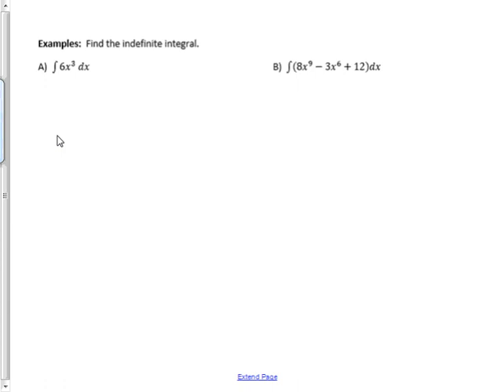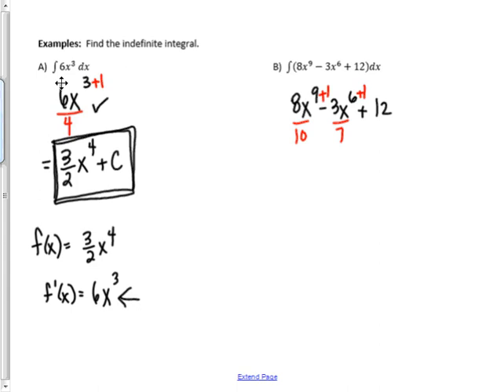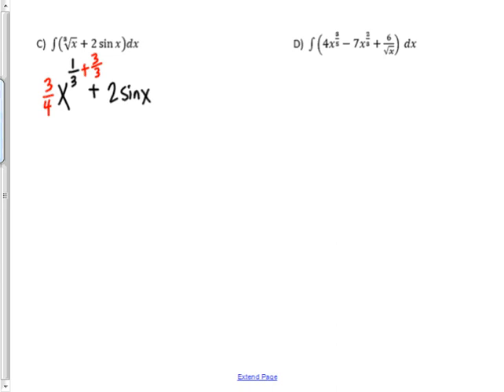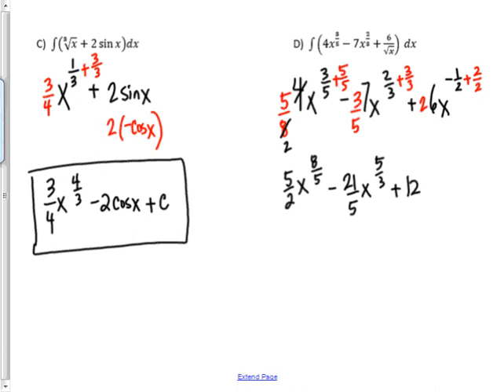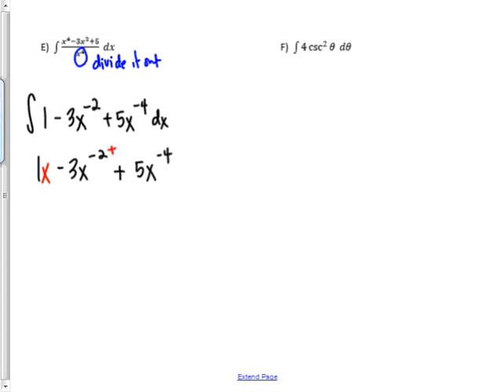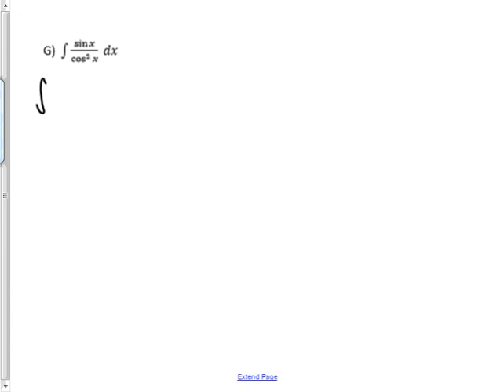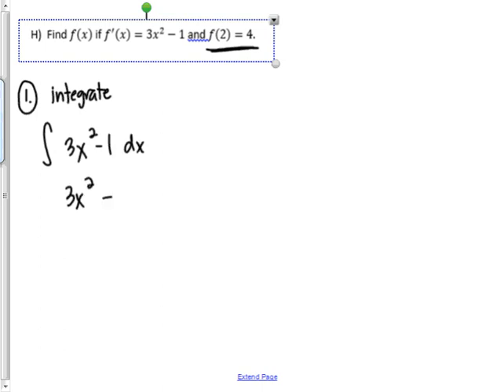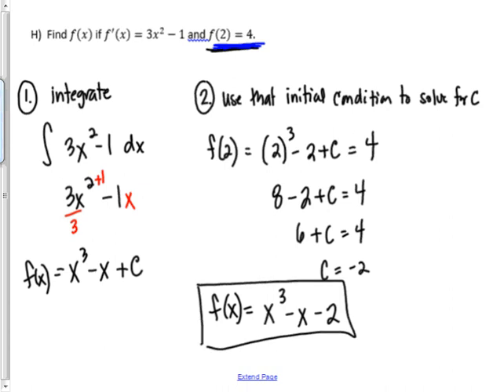Calculus II Antiderivatives